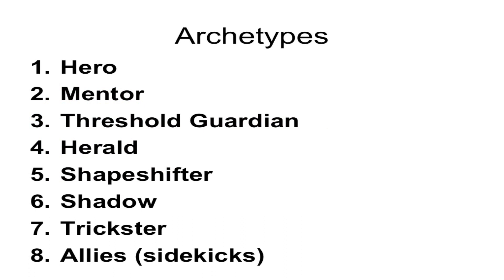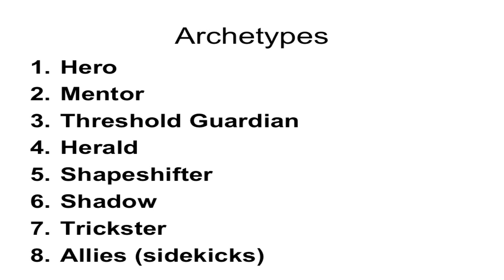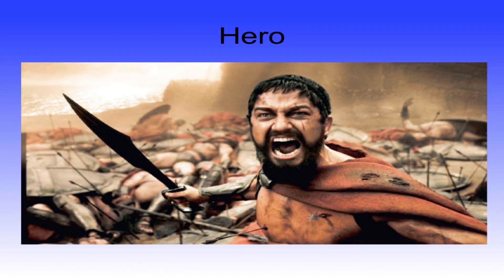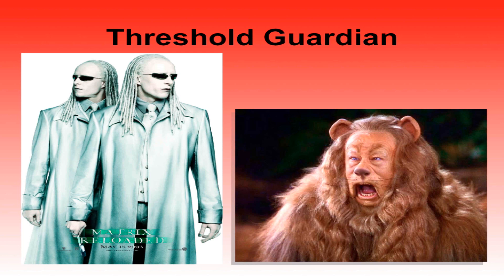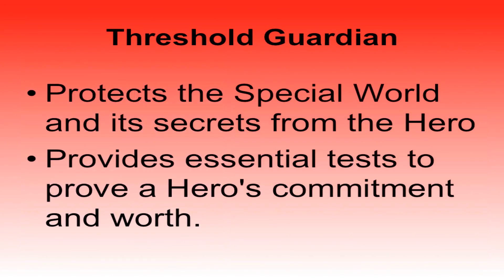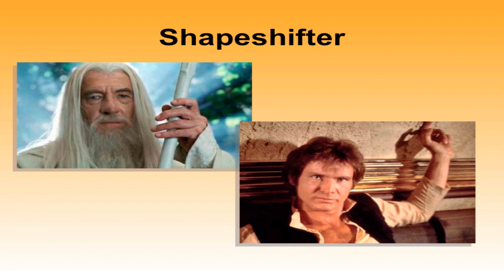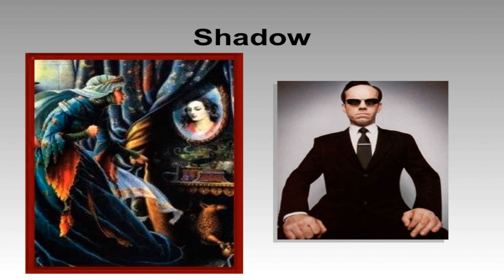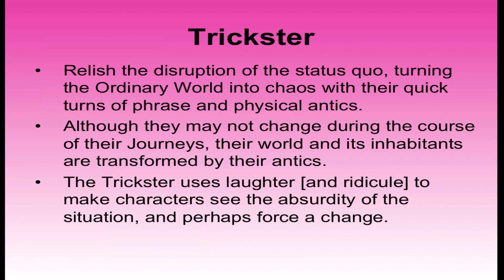Hero's Journey Archetypes explained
Let me help you write your next essay, short story, or novel

This presentation was given to High School Writing students.

Hero's Journey archetypes